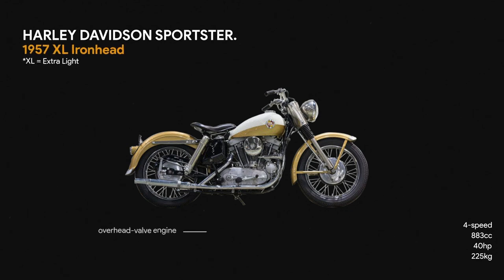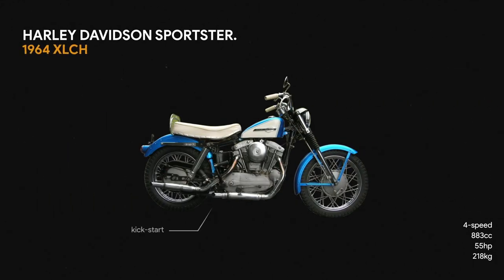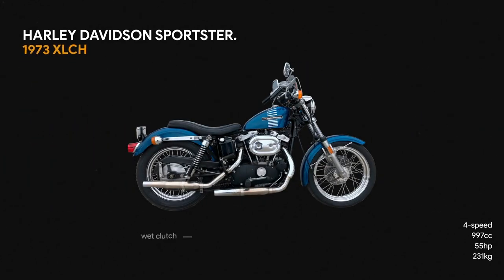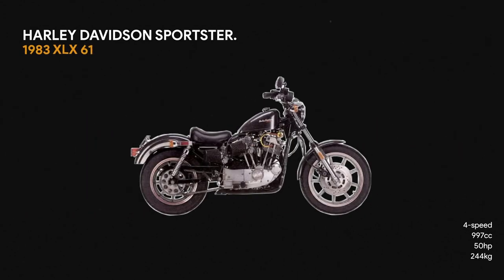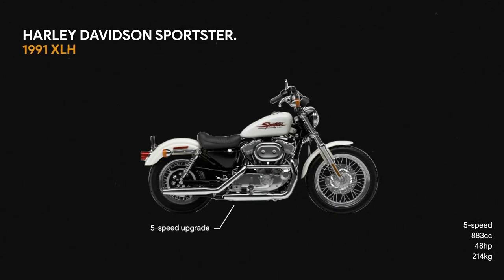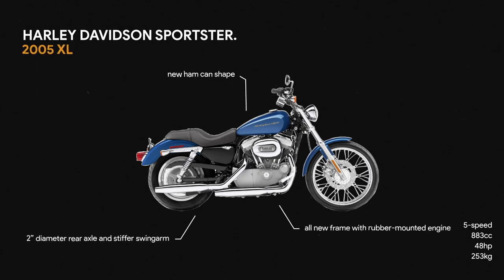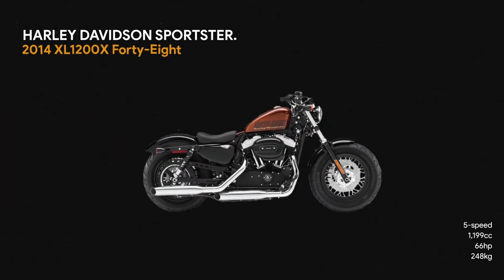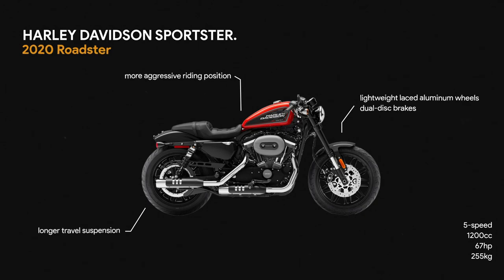Evolution of the Harley Davidson Sportster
Harley Davidson XL Series Sportster EVOLUTION. From the beginning of time. 1957 all the way to 2020, we're gonna see this baby become the notorious light weight cruiser we all love.

The XLCH, Nighter, Custom, Iron, Roadster, all of it, is here in this video.